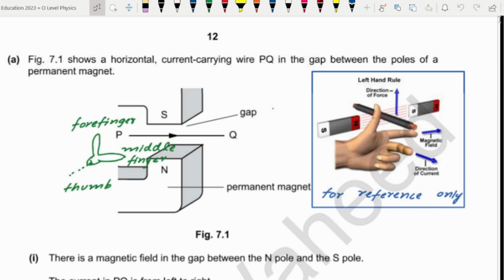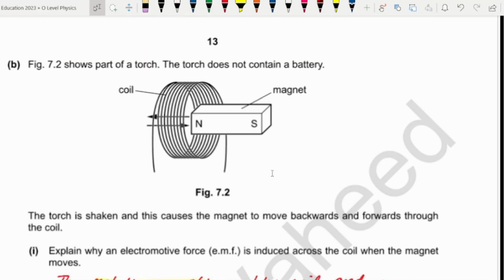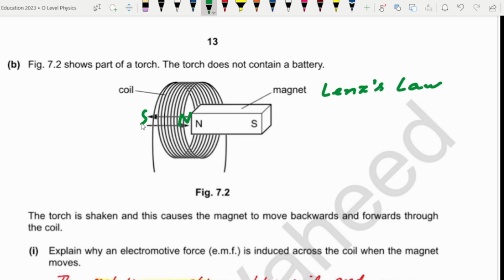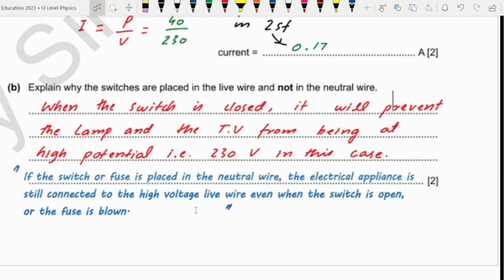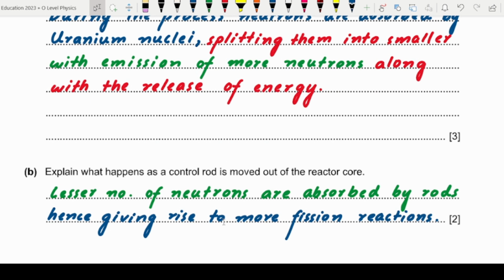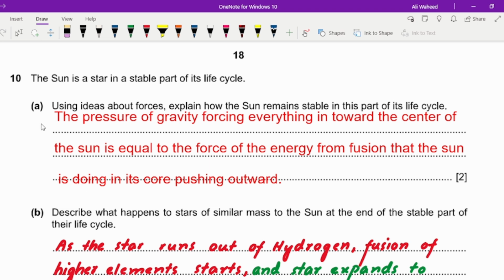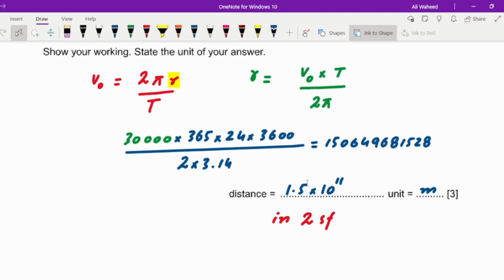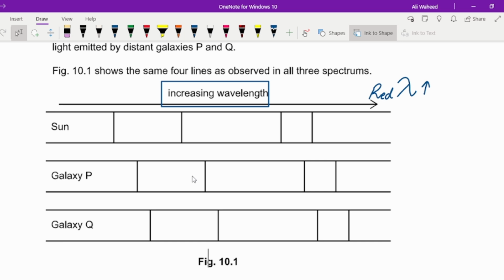Specimen Paper 2 | O Level Physics | Part 2/2